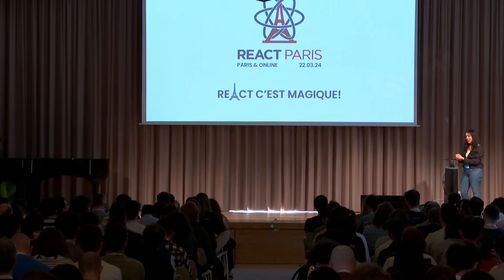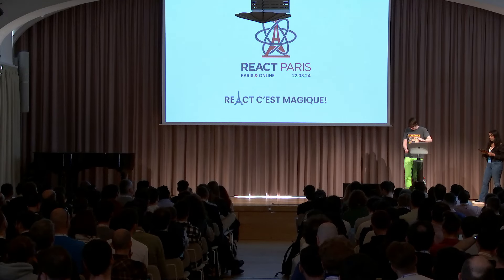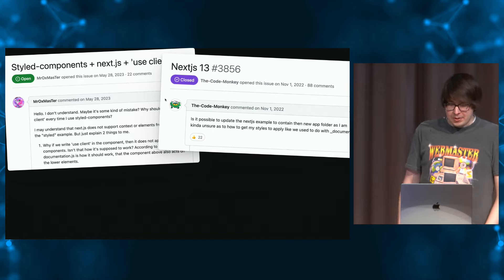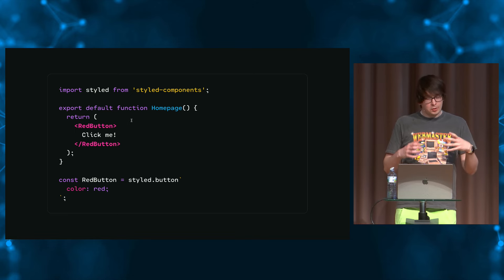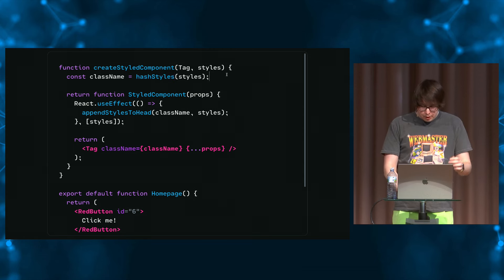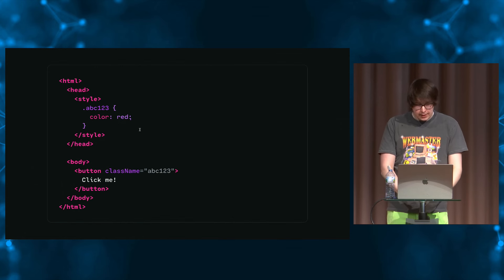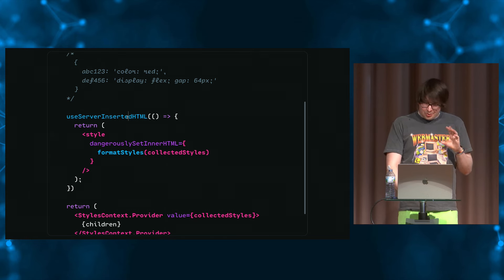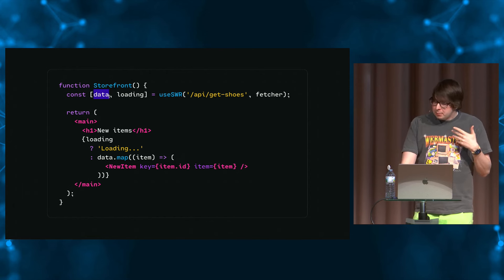Josh W. Comeau - CSS in React Server Components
React Server Components is the latest paradigm shift in the React ecosystem, and it's thrown a bit of a wrench in the gears when it comes to CSS-in-JS tools like styled-components. In this talk, we're going to explore exactly what the issues are, and see if we can come up with a solution. Along the way, we'll learn a heck of a lot about React Server Components and some of the cool new patterns they unlock.